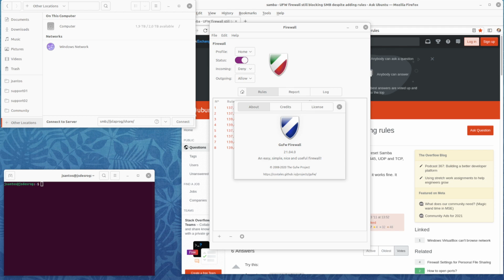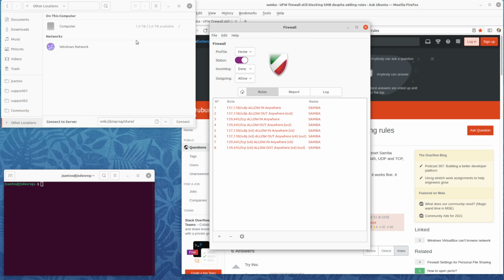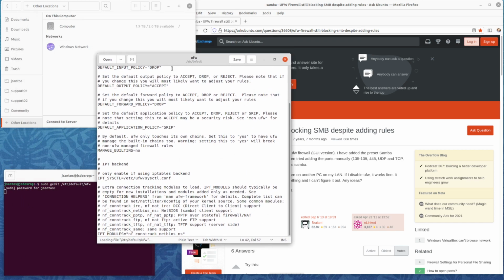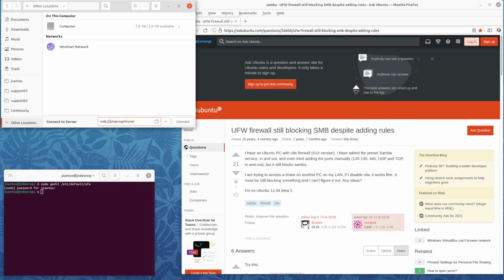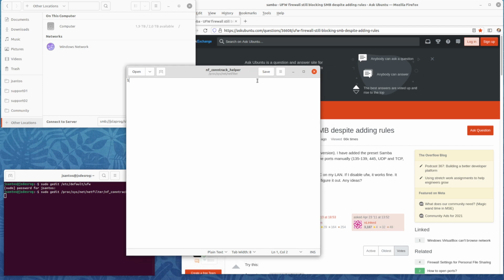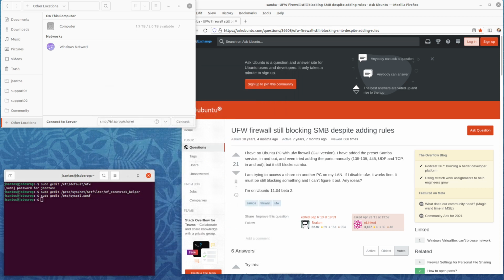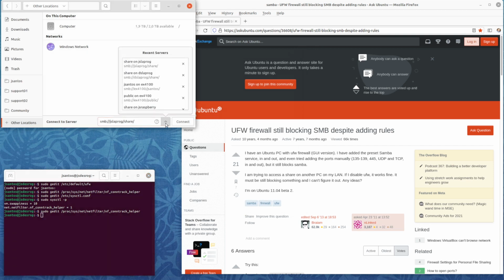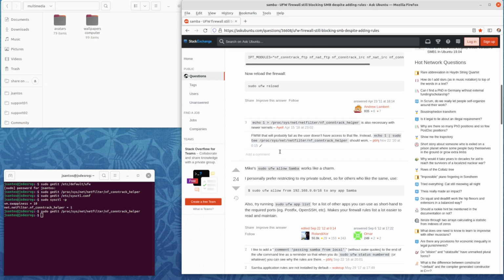UBUNTU 21.04 - GUFW firewall blocks SAMBA connections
AMAZON PORTUGAL (ESPANHA)
AMAZON UK
AMAZON USA

Video edited on:
Pitivi

Are you using GUFW firewall and can’t connect to other computers on the network, using SAMBA shares?
Here’s the solution:

$sudo gedit /etc/default/ufw

On the line called “IPT_MODULES=” make sure to add “nf_conntrack_netbios_ns”.

Save the file and close it.

$sudo gedit /etc/sysctl.conf

Insert this line:

net/netfilter/nf_conntrack_helper=1

To check if the “0” was indeed replaced with a “1”:

$sudo gedit /proc/sys/net/netfilter/nf_conntrack_helper